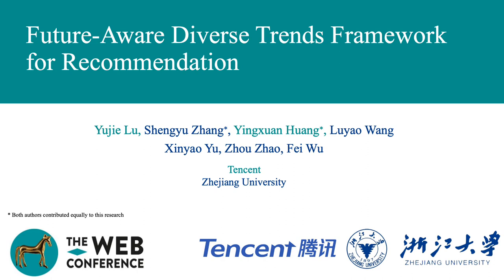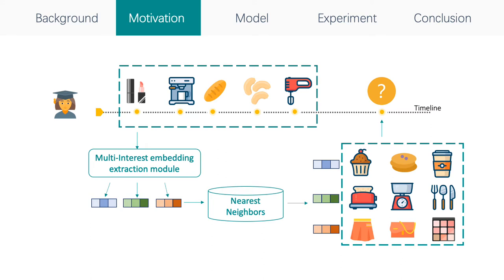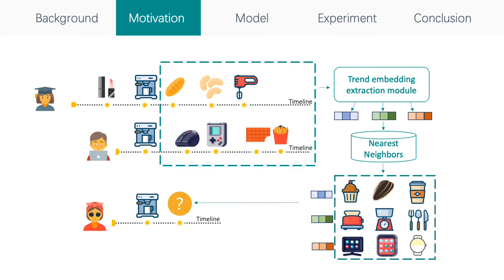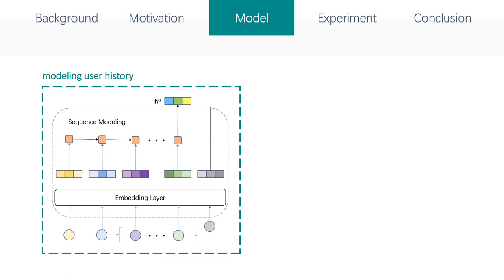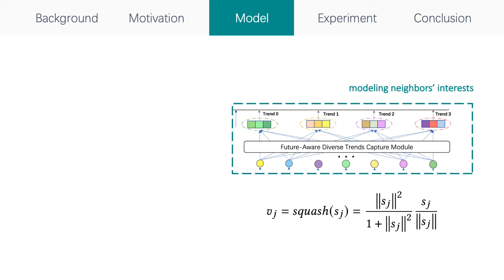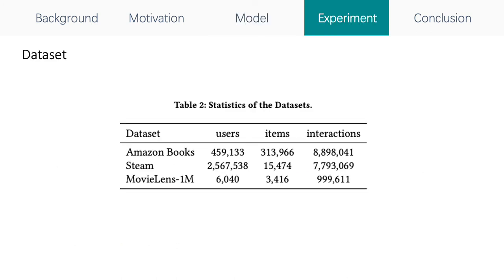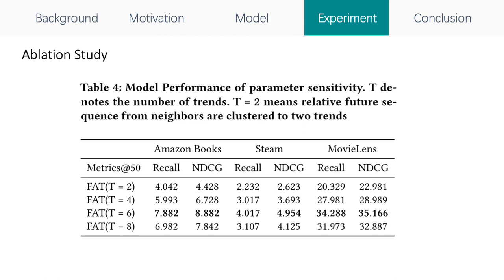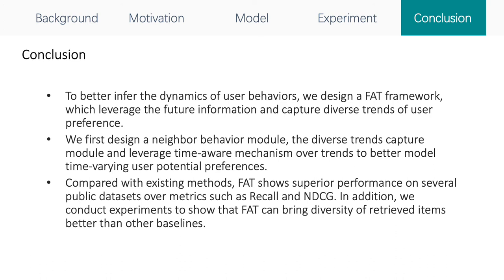Future-Aware Diverse Trends Framework for Recommendation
Authors: Yujie Lu,  Shengyu Zhang,  Yingxuan Huang,  Xinyao Yu,  Luyao Wang,  Zhou Zhao,  Fei Wu